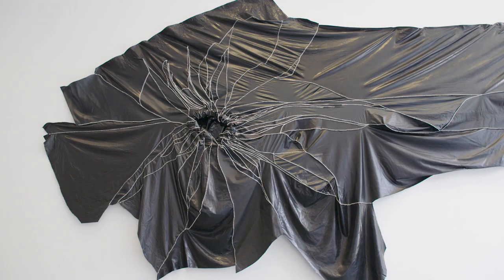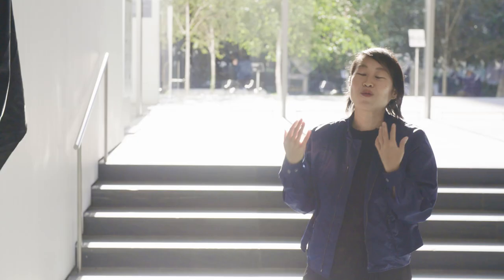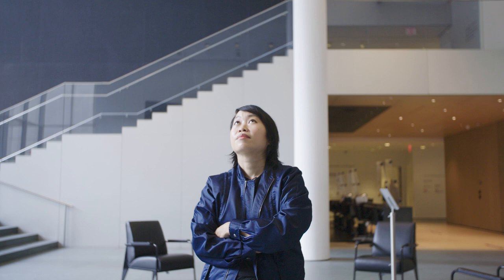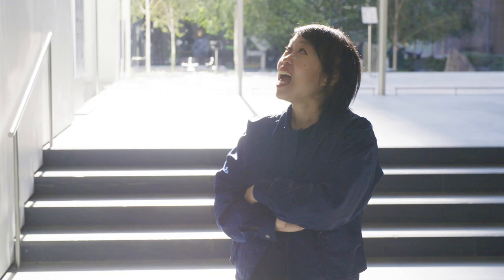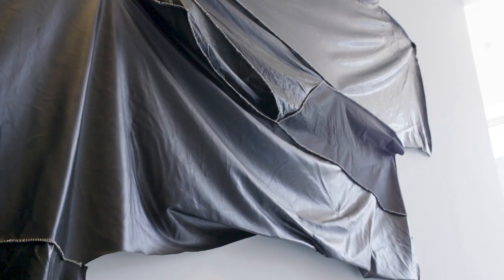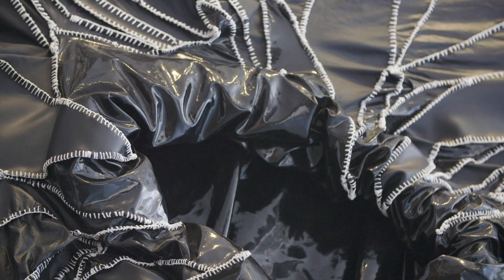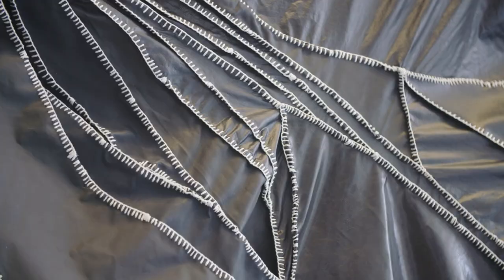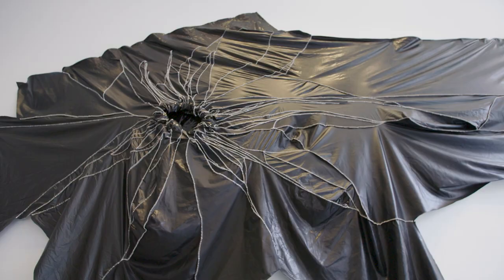Portal into another world | Rodney McMillian's "Succulent" (2010) | UNIQLO ArtSpeaks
A curator discusses the pleasures—and challenges—of working with Rodney McMillian’s massive vinyl sculpture "Succulent" (2010).

In our latest online edition of MoMA's ArtSpeaks program, a member of our staff shares personal impressions of an artwork in the galleries. Here, Marlene Hess Curator of Painting and Sculpture Michelle Kuo talks about Rodney McMillian's "shape-shifting" work, and its new installation that transforms the lobby space into a portal into another world.

Explore our collection work by work as we release a new video each Friday.

This program is made possible by UNIQLO.

Commit to art and ideas. Support MoMA by becoming a member today

The comments and opinions expressed in this video are those of the speaker alone, and do not represent the views of The Museum of Modern Art, its personnel, or any artist.